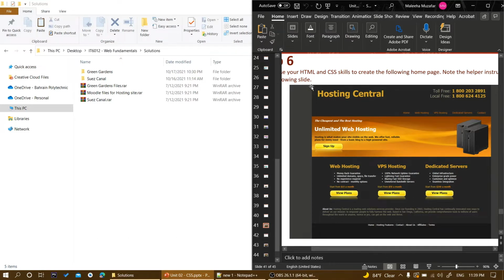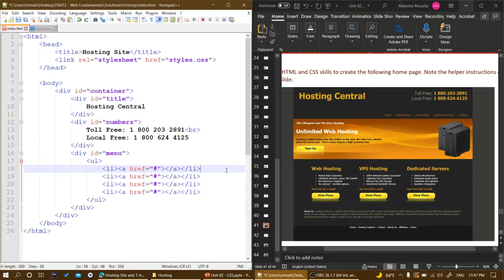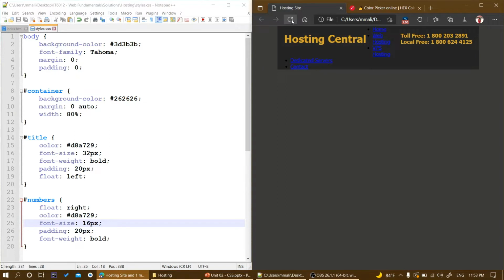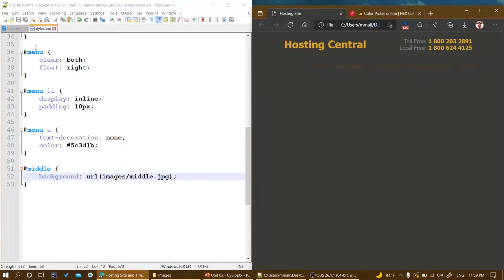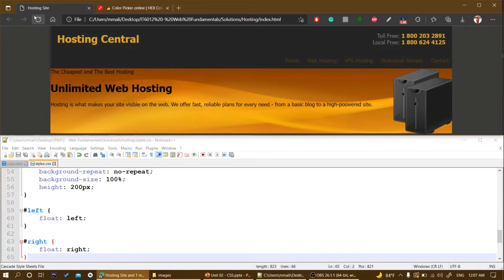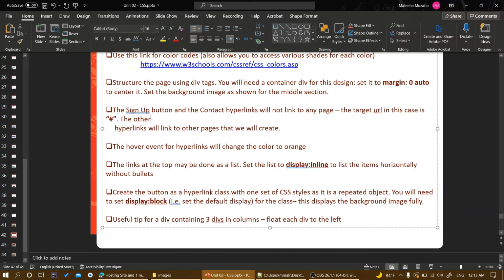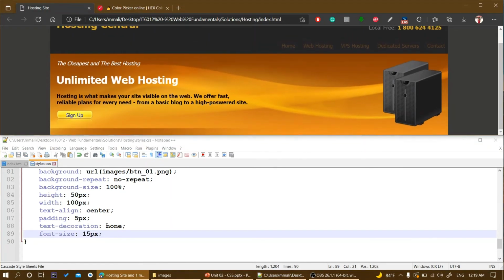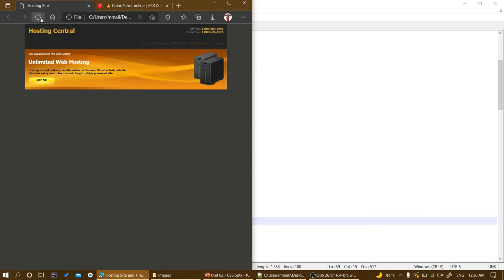IT6012: Unit 2 Lab 6 - Part 1